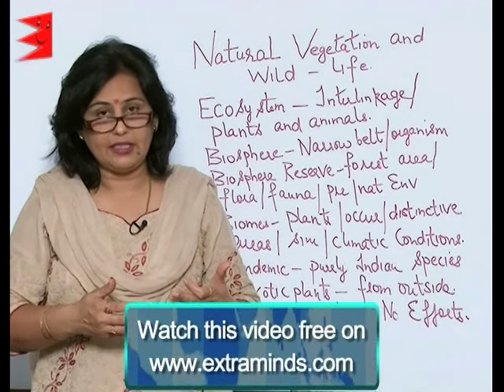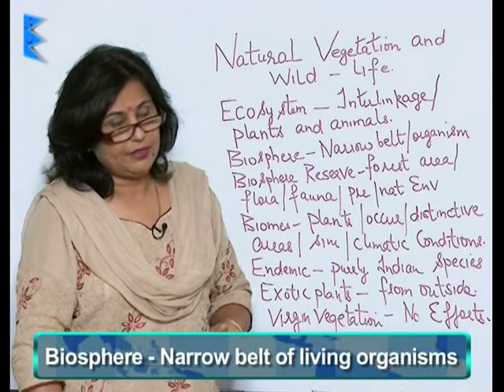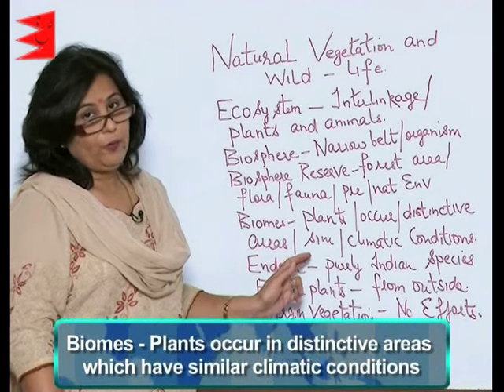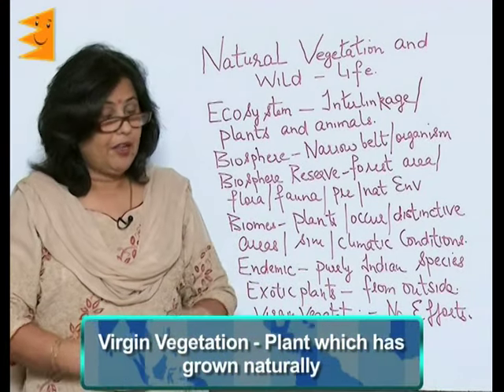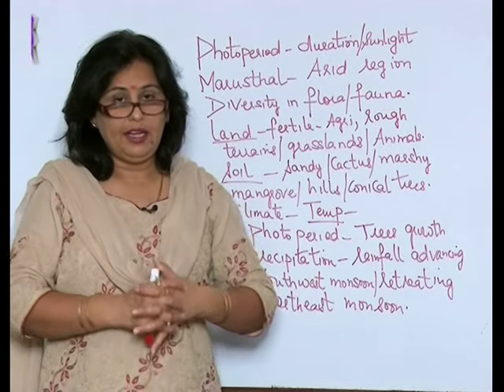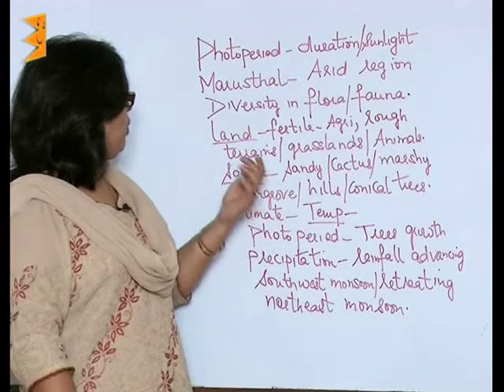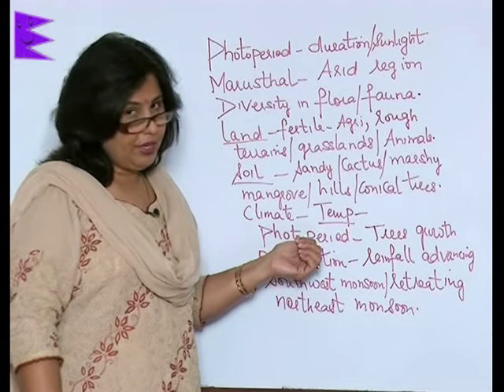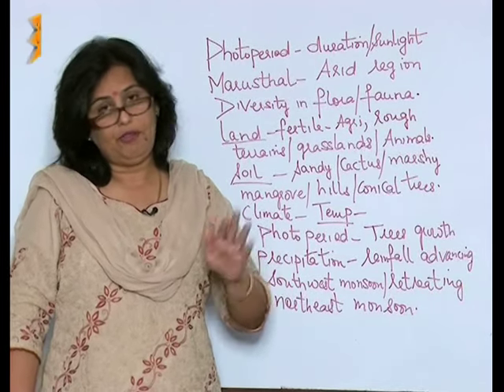CBSE Class 9 Geography Natural Vegetation & Wild Life Important Terms |Extraminds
Chapter: Natural Vegetation & Wild Life
Topic: Important Terms
Extraminds